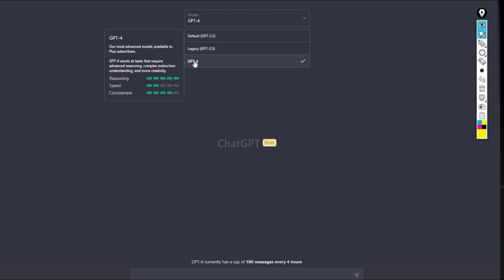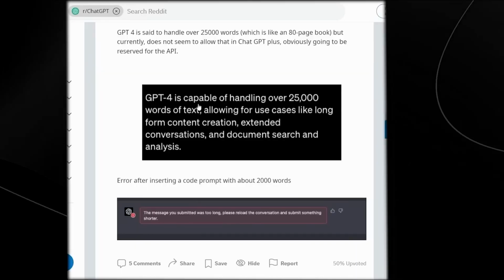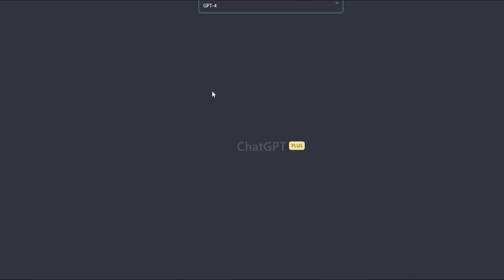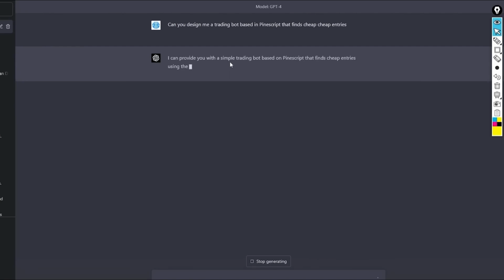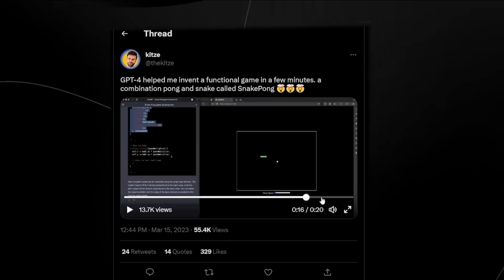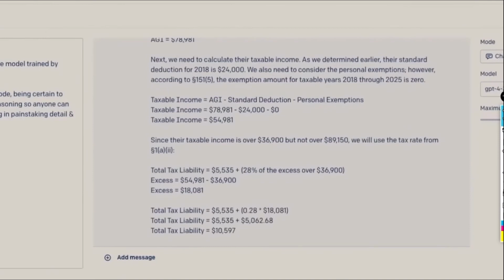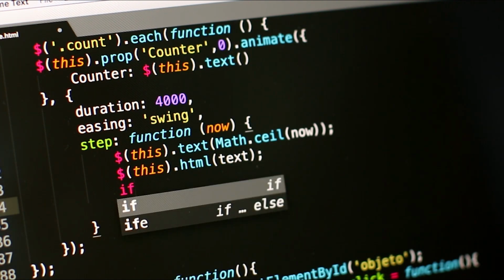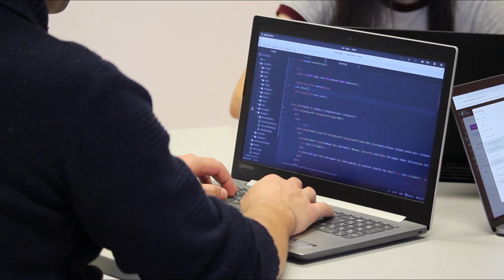How Do You Use GPT 4; 10 Secret Tips 2024 Tutorial#tutorial2024 howto chatgpt #2024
How to Use GPT-4: 10 Secret Tips 2024 Tutorial
GPT-4, the latest iteration of the Generative Pre-trained Transformer developed by OpenAI, offers powerful capabilities for natural language processing and generation. Mastering its usage can significantly enhance your productivity and creativity. Here are 10 secret tips to unlock the full potential of GPT-4:

1. Provide Context:
GPT-4 performs best when provided with clear and relevant context. Offer detailed prompts or descriptions to guide its understanding and generate more accurate responses.
2. Experiment with Prompt Length:
Vary the length of your prompts to find the optimal balance between specificity and flexibility. Short prompts may yield concise responses, while longer prompts can provide more context and nuance.
3. Fine-Tune with Examples:
Incorporate specific examples or sample text relevant to your task or topic within your prompts. This helps GPT-4 better understand your intentions and generate content tailored to your needs.
4. Use Temperature Control:
Adjust the "temperature" parameter to control the creativity and randomness of GPT-4's responses. Lower temperatures produce more conservative and predictable outputs, while higher temperatures encourage more diverse and imaginative responses.
5. Employ Top-k Sampling:
Utilize top-k sampling to restrict GPT-4's choices to the top k most likely tokens at each step. This can help improve the coherence and relevance of generated text by focusing on the most probable continuations.
6. Fine-Tune for Specific Tasks:
Fine-tune GPT-4 on task-specific datasets or prompts to enhance its performance for specialized applications, such as summarization, translation, or creative writing. Fine-tuning allows GPT-4 to adapt its language modeling capabilities to specific domains or requirements.
7. Generate Diverse Outputs:
Encourage GPT-4 to produce diverse outputs by sampling multiple responses or using techniques like nucleus sampling. This can help explore different perspectives, ideas, or styles within a given prompt.
8. Prompt Rewriting:
Experiment with rewriting and refining your prompts to elicit more precise and relevant responses from GPT-4. Adjust the wording, structure, or framing of your prompts to optimize the quality of generated text.
9. Utilize Conditional Generation:
Explore conditional generation techniques to control specific aspects of GPT-4's outputs, such as sentiment, tone, or topic. By providing additional conditioning information or constraints, you can steer GPT-4's responses towards desired outcomes.
10. Iterate and Evaluate:
vbnet
Code kopiëren
- Iterate through multiple rounds of interaction with GPT-4, refining your prompts and evaluating the quality of generated outputs. Continuously adjust your approach based on feedback and experimentation to achieve the best results.
Bonus Tip: Stay Ethical and Responsible:
scss
Code kopiëren
- Always use GPT-4 responsibly, considering ethical implications and potential biases in generated content. Avoid promoting misinformation, hate speech, or harmful narratives, and prioritize the creation of meaningful and constructive output.
By incorporating these 10 secret tips into your interactions with GPT-4, you can harness its full potential to generate high-quality, relevant, and creative content tailored to your specific needs and preferences. Happy generating!